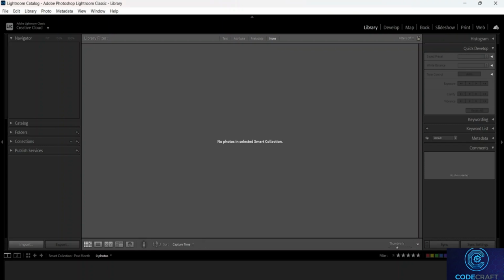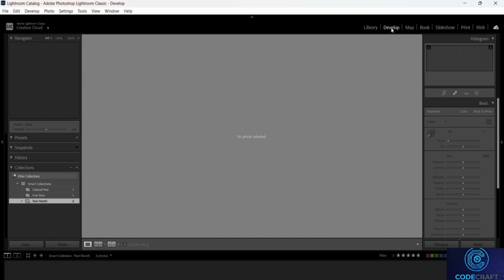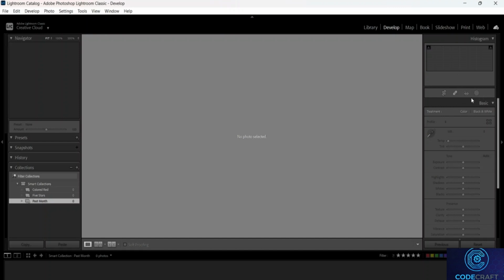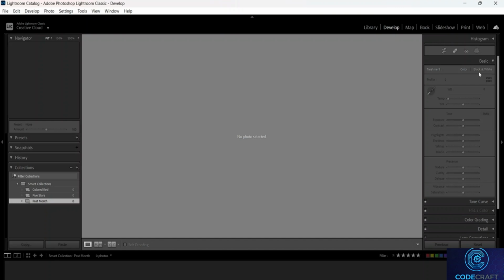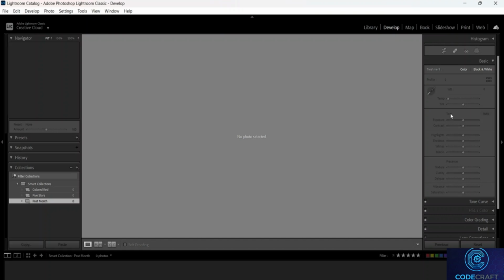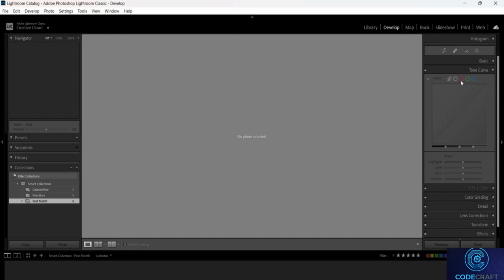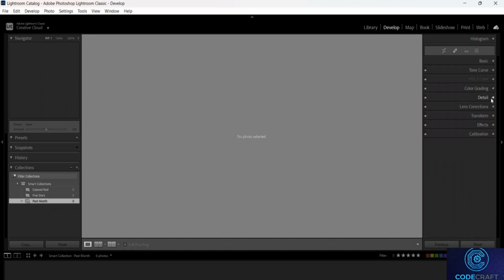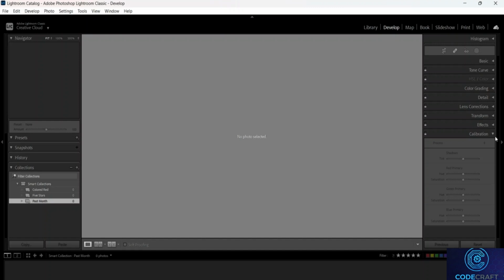Adobe Lightroom Develop Module Explained | Photo Editing Masterclass (48)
In this video from the Complete Graphic Design and Video Editing Masterclass, you will learn about the Develop Module in Adobe Lightroom. This is the most important section of Lightroom where all professional photo editing, color correction, and image enhancement happens.

Adobe Lightroom is widely used by photographers, editors, and designers to transform ordinary photos into professional-quality images using powerful editing tools.

The Develop Module allows you to adjust exposure, contrast, colors, tones, highlights, shadows, and more to create stunning visuals.

🚀 In this tutorial you will learn:

• What is the Develop Module in Lightroom
• Basic editing controls and tools
• Exposure and color adjustments
• Tone and lighting correction
• Workflow for professional photo editing

💬 Comment if you want more Lightroom tutorials